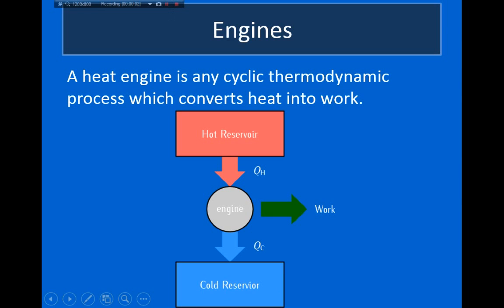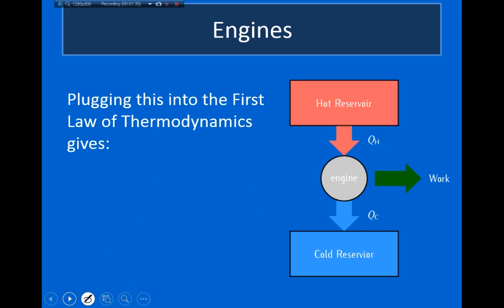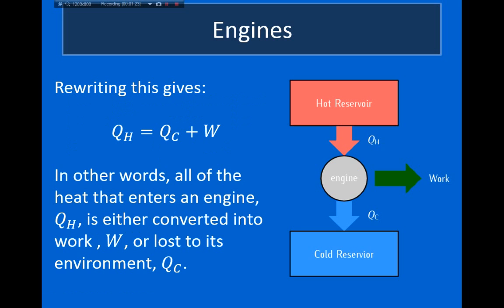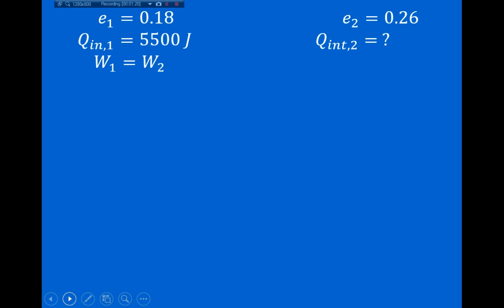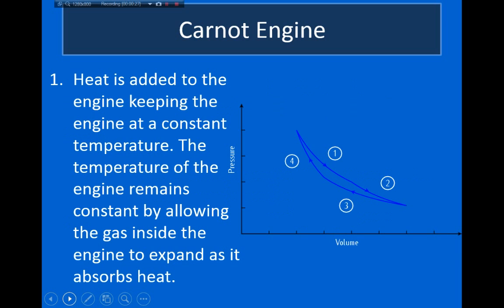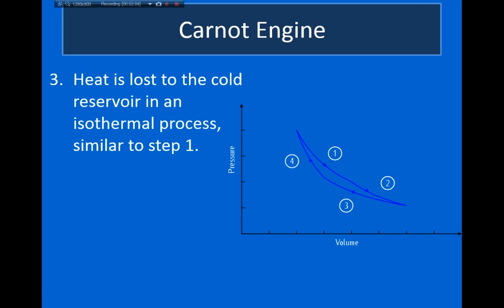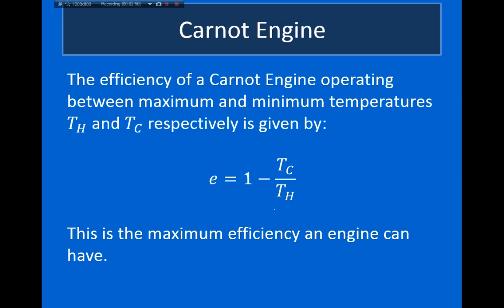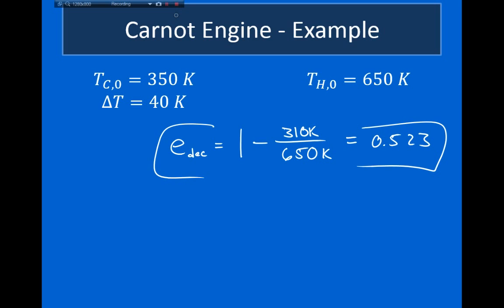WAHS - AP Physics: Engines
Lecture on engines.